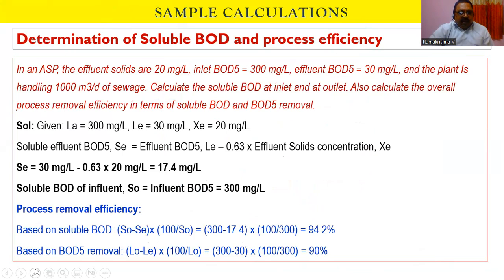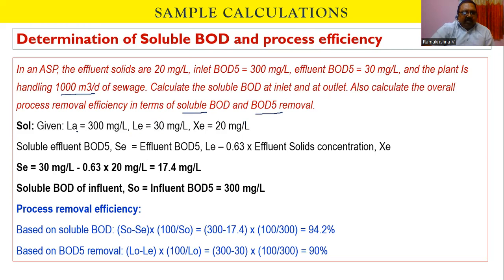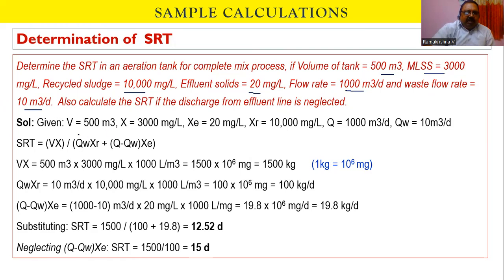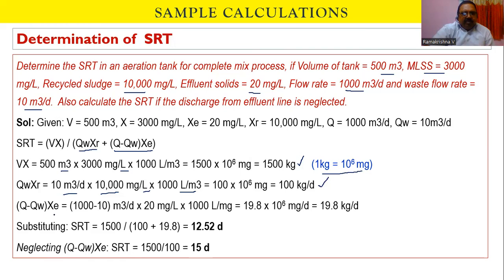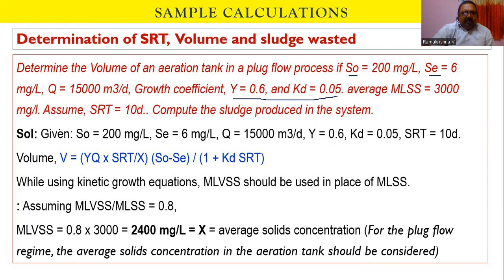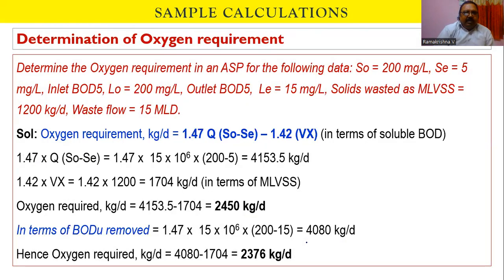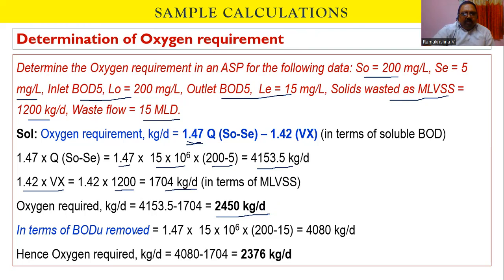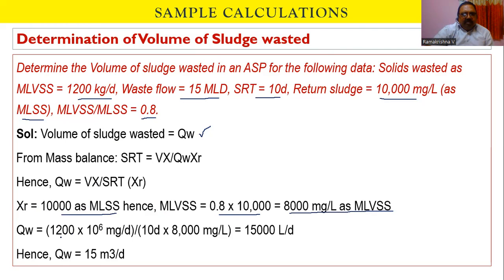Secondary Treatment Sample Calculations 2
Sample calculations and conversions used in Activated Sludge Process